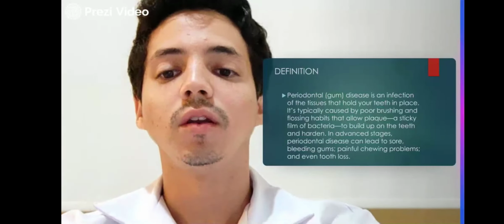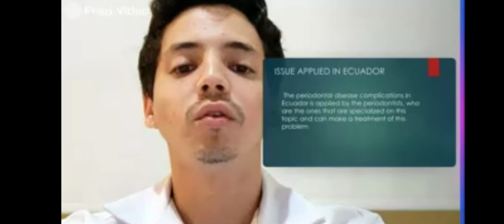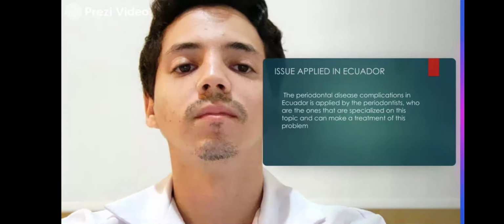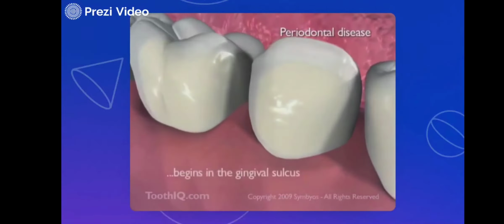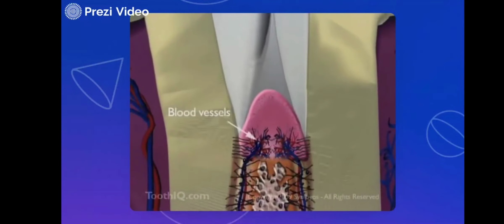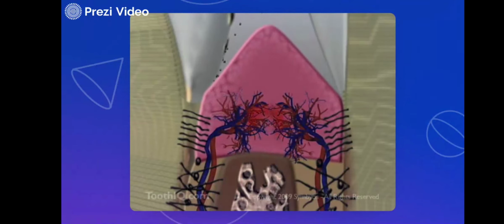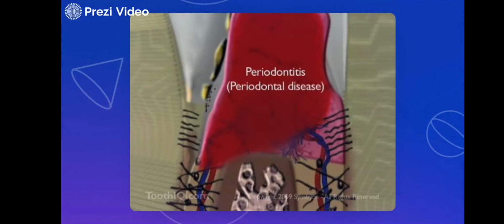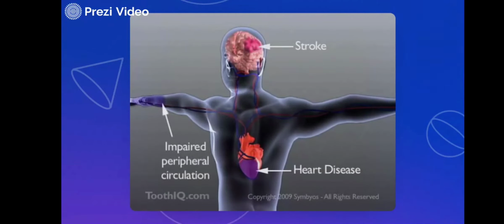Periodontal Disease Complications